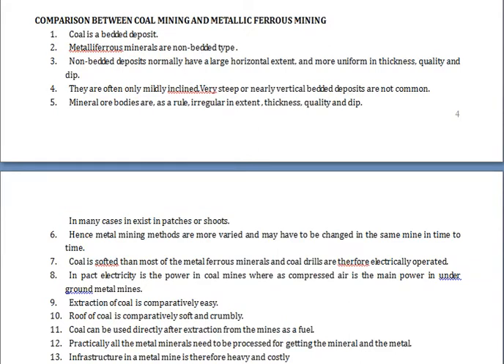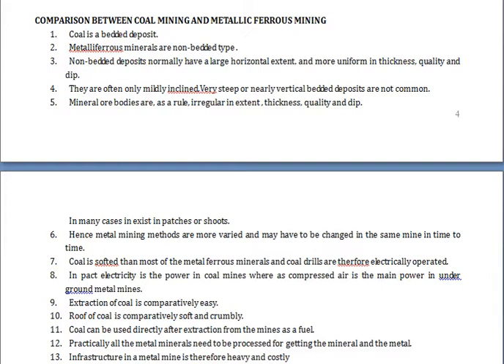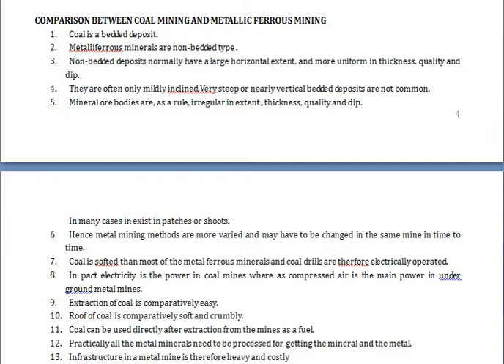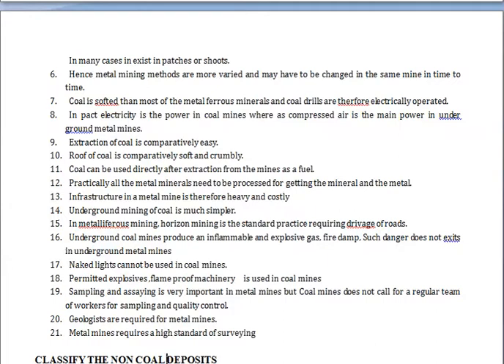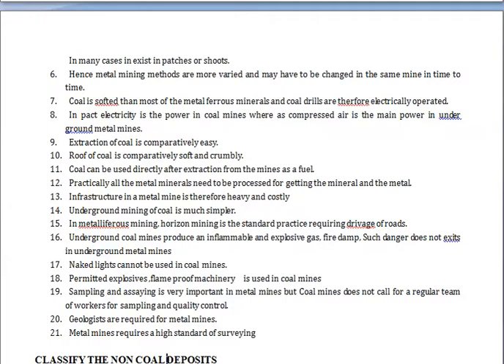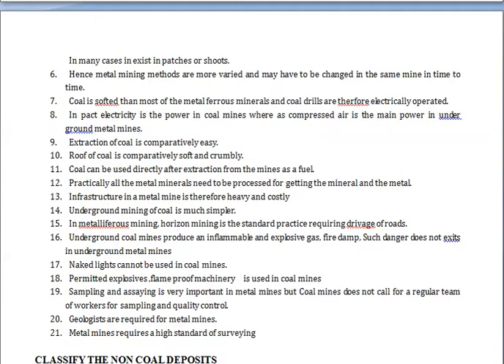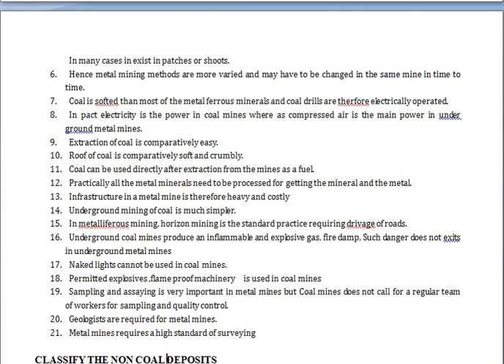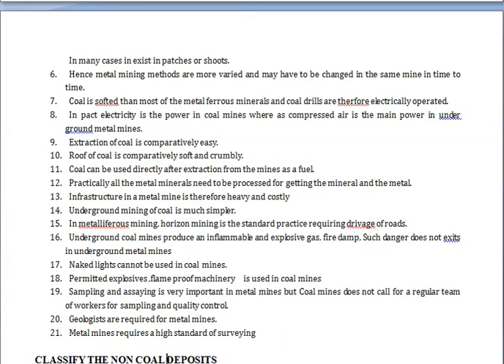comparision between coal mining and metal mining